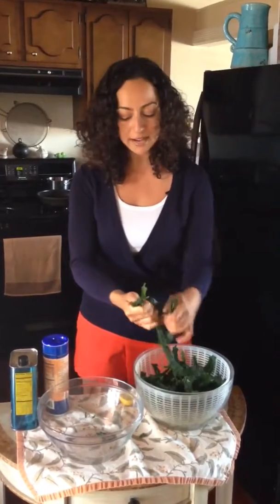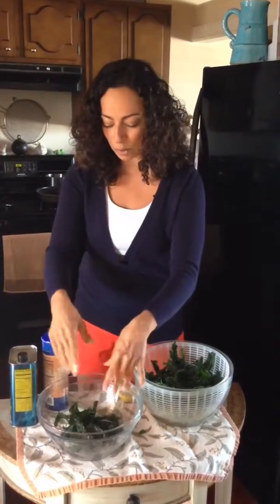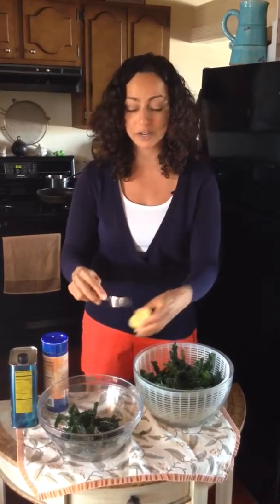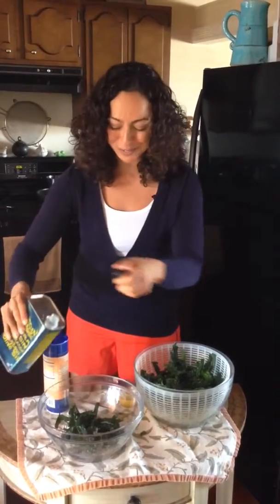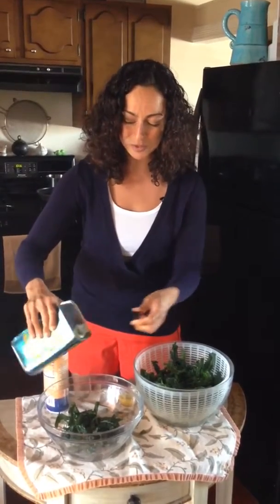How to Massage Kale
Fast and Dirty but Clean Tuesday Tip - How to Massage Kale